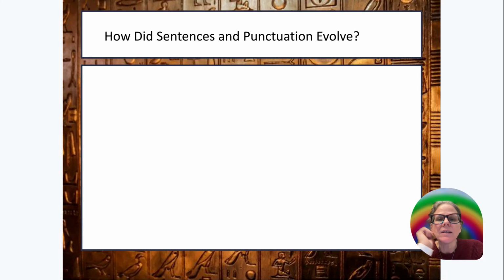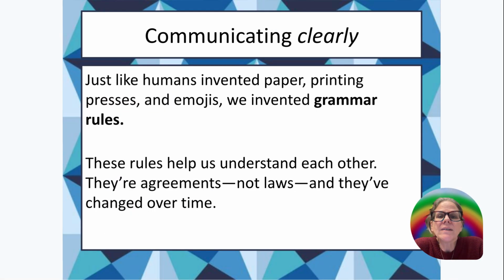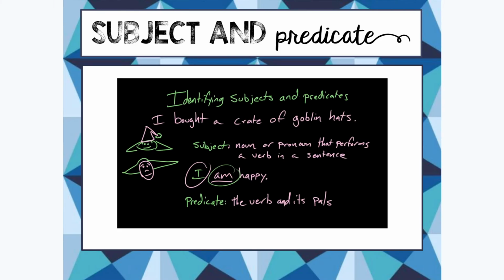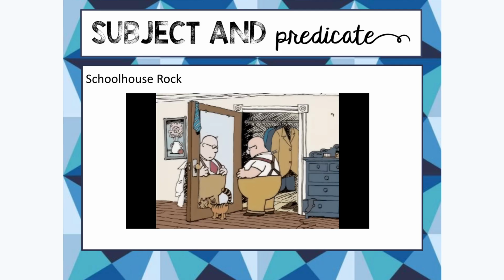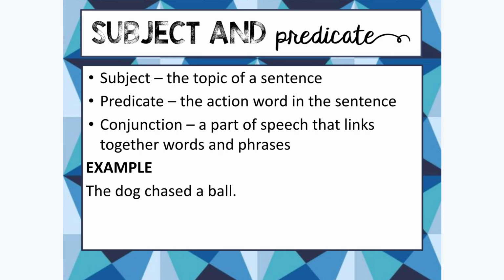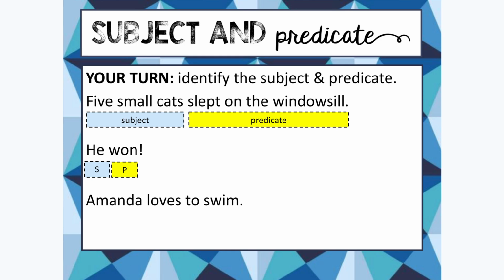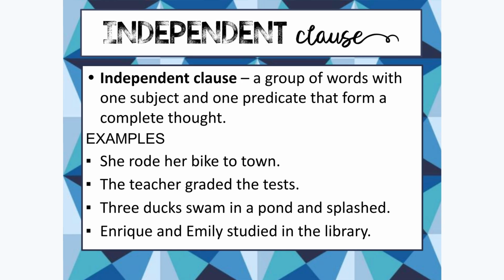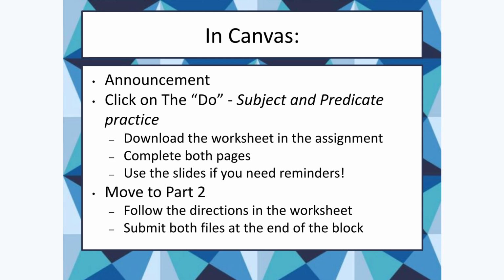Wilcox Subject and Predicate Practice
Subject and Predicate practice